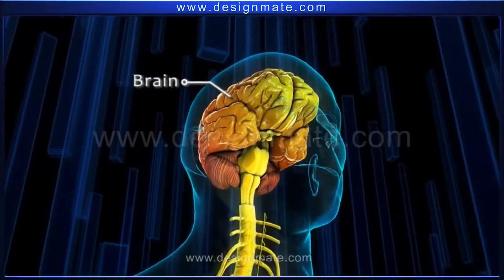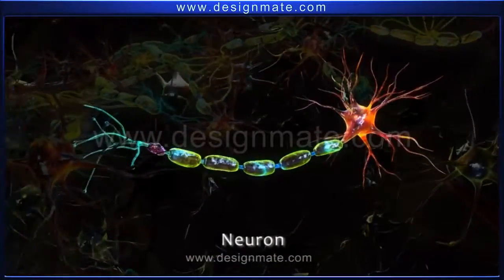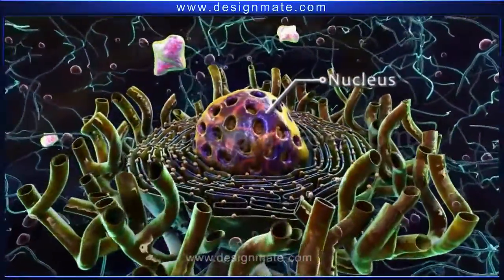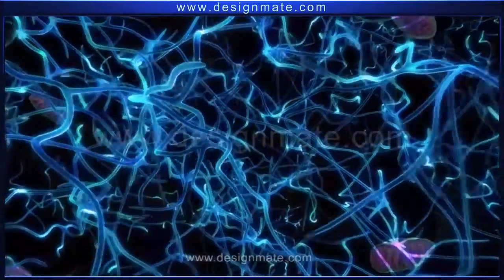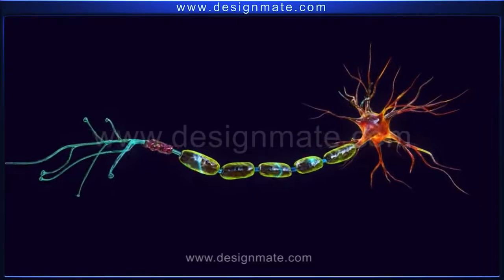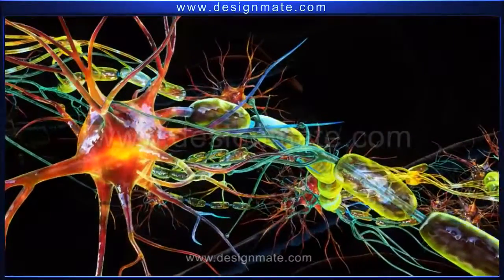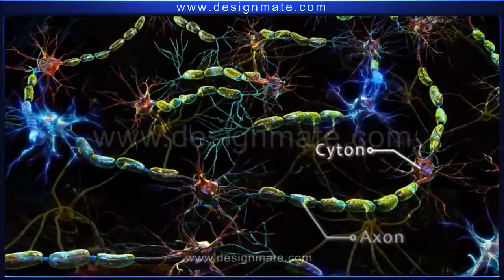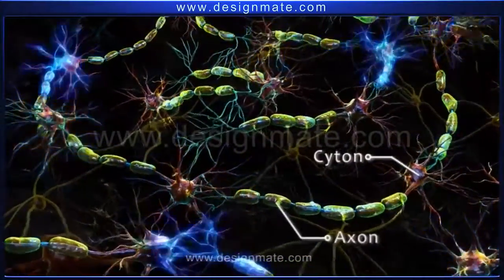3 video of science biology and mathematics(29)